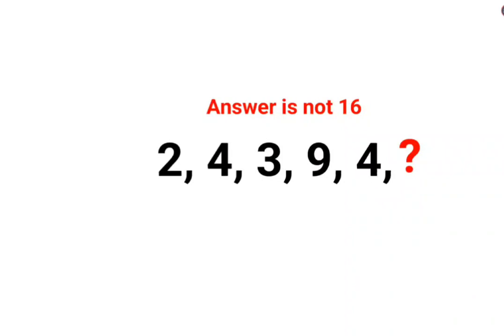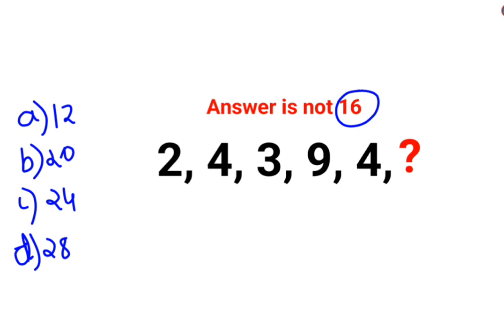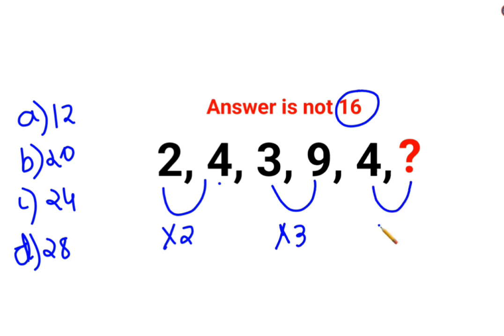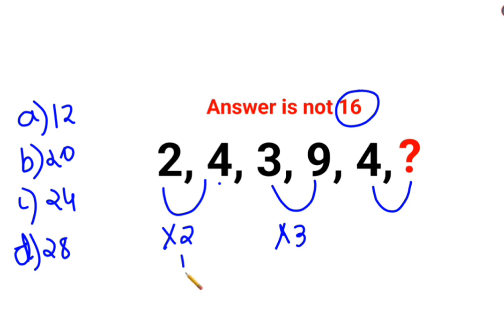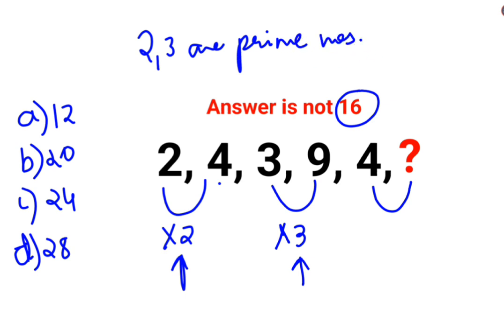2, 4, 3, 9, 4, ? Literally 99% could not complete this series test! Answer is not 16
2, 4, 3, 9, 4, ? Literally 99% could not complete this series test! Answer is not 16

0,2,6,12,20,30,? 90% could not complete this Ukraine series test! Can you?

90% could not crack this Math Puzzle! Can you?

1 trending on youtube
3 reads math problems
3 math problems
r prop.trend.test
5 grade math problem
6th grade math problem of the week
7 math problems
7 math problems unsolved
8 grade math problem
8 grade math problems and answers
8th grade math problem of the day
9 grade math problems
9th math problems
d trend
b trending
c trend
math trend
i hate prodigy math game
trending maths
10 unsolvable math problems
9 grade math topics